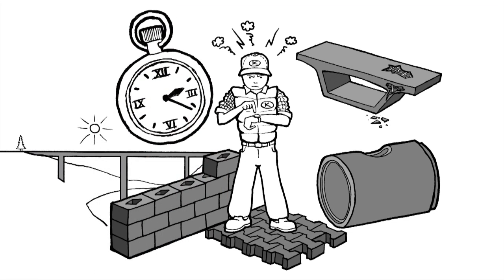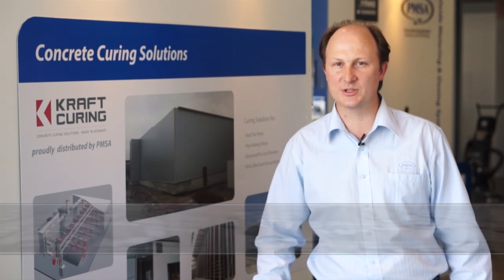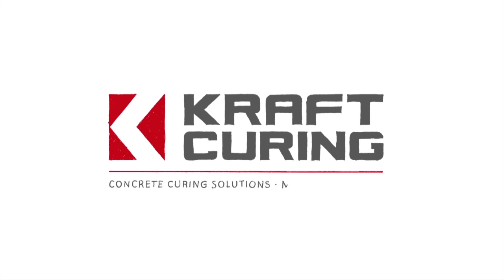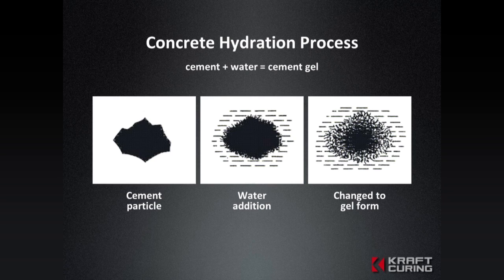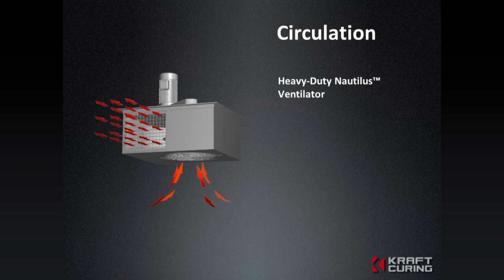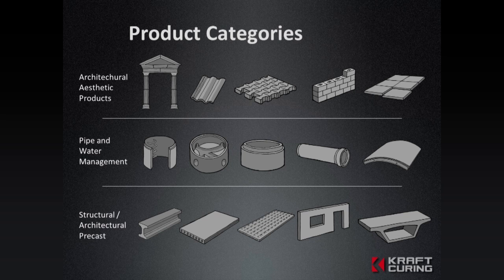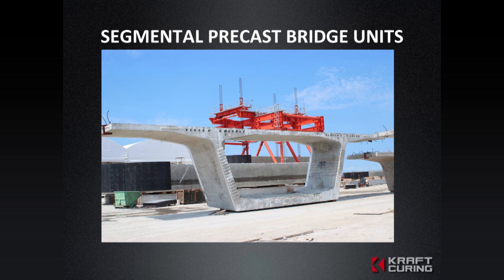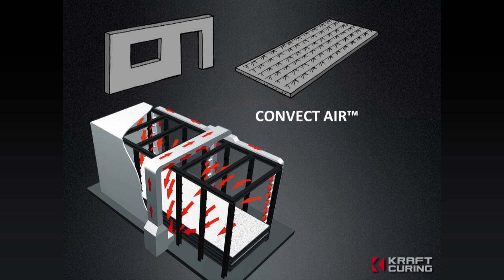Kraft Curing Systems and Solutions for the Concrete Pre-Cast Industry [construction]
PMSA welcomed industry members to a specialised industry-specific seminar for the Curing of Concrete Pre-cast - Brick, Block, Paver, Roof Tile, Piping, Pre-stress, Structural Precast, Panels and Concrete Elements. The seminar was presented by industry leaders Kraft Curing Systems, Mr. Michael Kraft, Managing Director of, Kraft Curing Systems GmbH, GERMANY.
KRAFT Curing System specialises in custom-made curing solutions that deal with typical challenges of precast concrete production, improving product properties while saving cement and speeding up production cycles.

Concrete is the foundation of modern society. For over 25 years KRAFT has promoted controlled concrete curing in order to improve the characteristics that make precast concrete structures and products better: strength, durability and aesthetics. Whether a concrete pipe buried in the ground, a prestress concrete bridge over water or concrete block and pavers in a shopping area, worldwide concrete curing specialist KRAFT Curing Systems is dedicated to making these products stronger, more durable and more aesthetically pleasing while saving the producers time and money; Kraft are Industry leaders.

The seminar covered:
1. Company and Industry background
2. Principles of curing and chemistry of concrete hardening
3. Difference between a racking systems and a curing systems
4. Steam Generators – Principles and different methods of steam generation; gas, electric & coal
5. Curing solutions for: Block, Pavers, Roof tiles, Cast and Manufactured Stone
6. Curing solutions for: Pipe and Associated Water Management Precast
7. Curing solutions for: Pre-stress Elements, Structural Precast and Panels
8. Trends in Europe and USA with curing

About Pan Mixers SA
Pan Mixers SA is a leading manufacturer of a wide range of concrete block, brick and paving machinery, turbine and counter-current pan mixers and batching plants for the Concrete, Refractory and Ceramic industries. Pan Mixers have been servicing the needs of local and overseas customers since 1976. PMSA brick-making machinery, in the Johannesburg area alone, produces 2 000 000 bricks per day.
PMSA Contact
Quintin Booysen
PMSA Sales and Marketing Manager